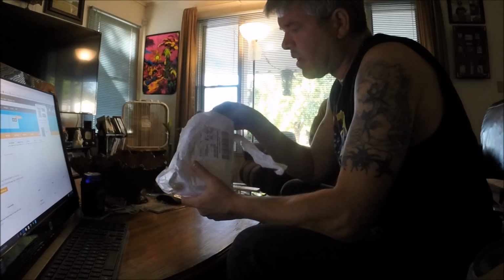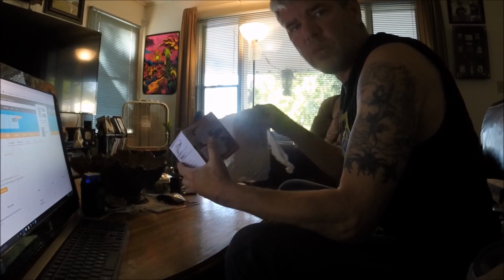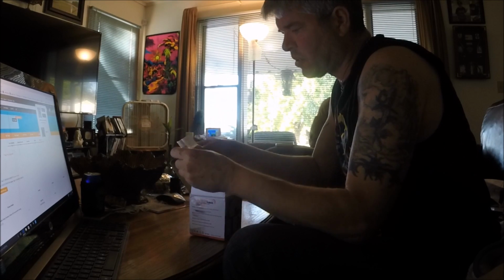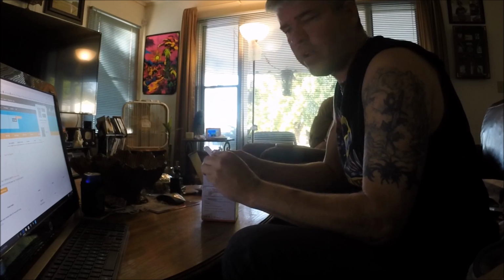Gearbest.com Doorbell Motion sensor !!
Gearbest.com Doorbell, Motion sensor review